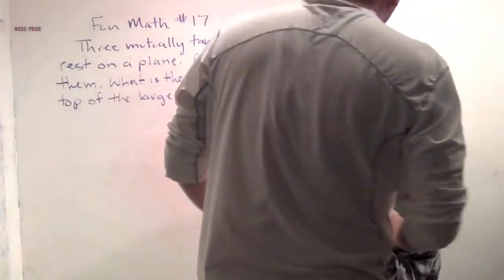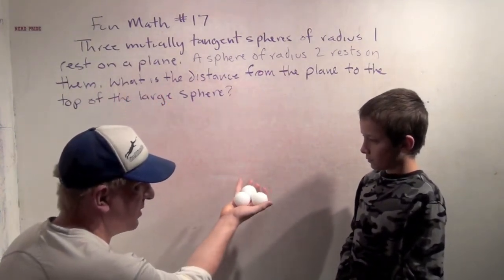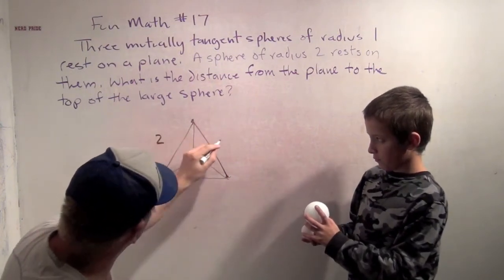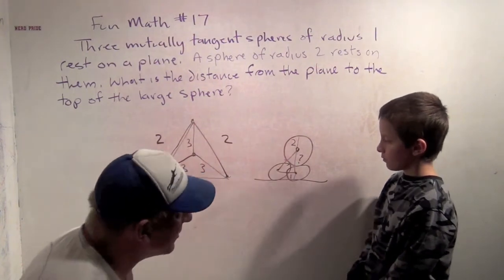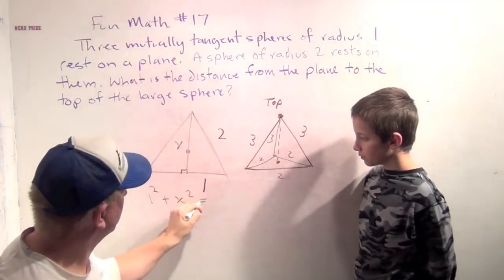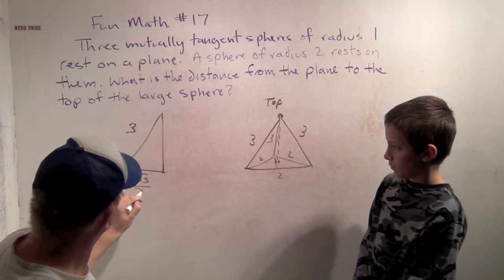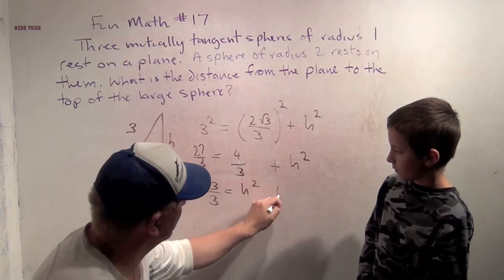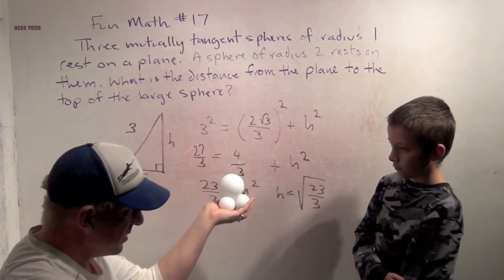FunMath17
An example of a difficult high school math contest problem, but still fun to show to a young kid.  It also happened to be sort of similar to some chemistry stuff we were playing around with, so what the heck . . ..